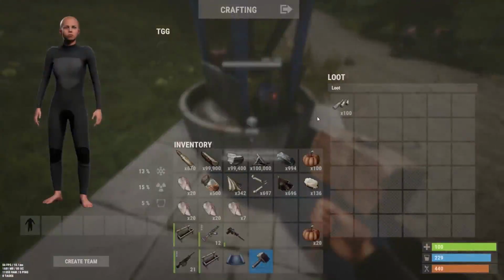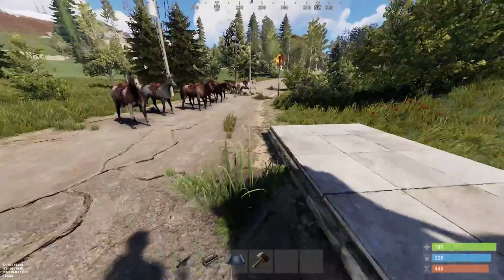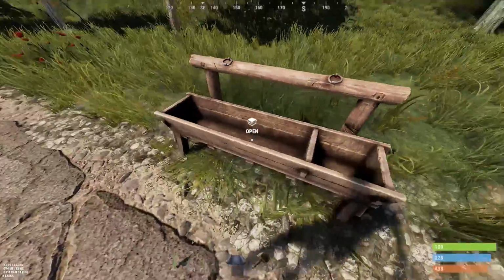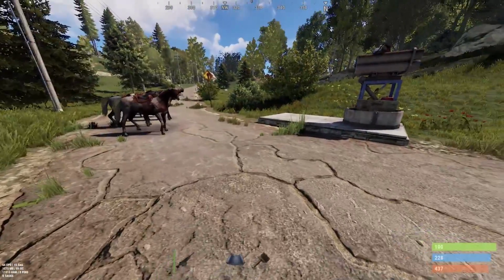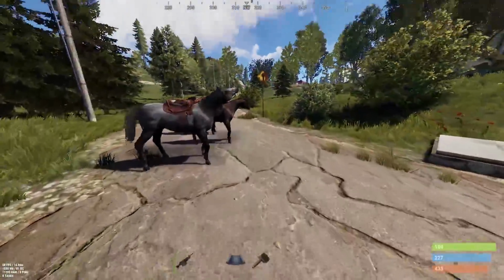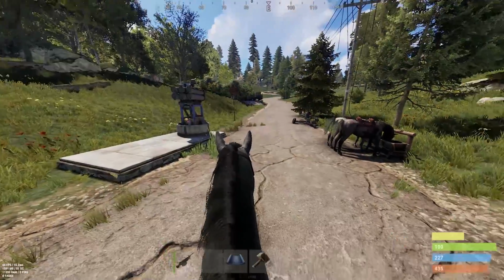Rust July Update | Optimizations & Fixes, New Horses, Hitch & Trough #127 (Rust Updates)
Rust July Update | Optimizations & Fixes, New Horses, Hitch & Trough #127 (Rust Updates) - Join me as we take a look at the newest upcoming content and concepts for Rust!

Other Songs- Epic Adventure Theme 4 - Håkan Eriksson, Last Sunrise in teh wasteland, life traveler 5, lone travler